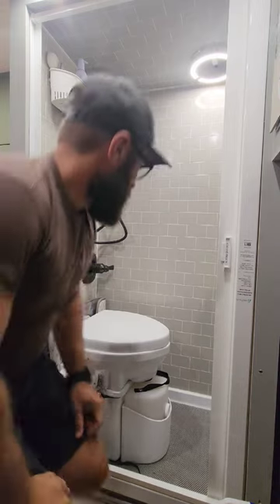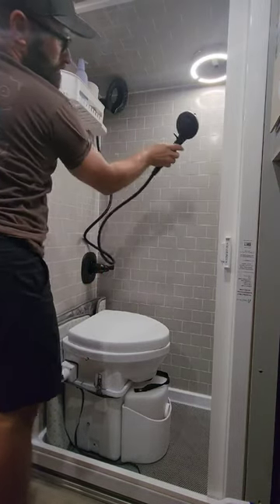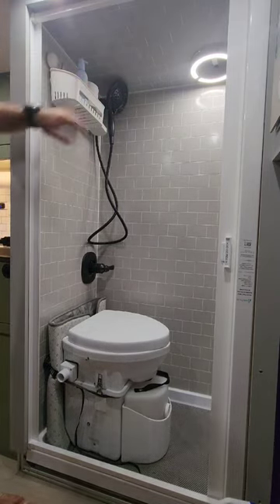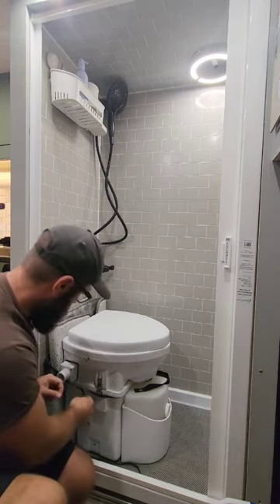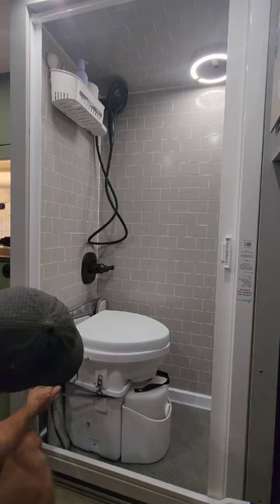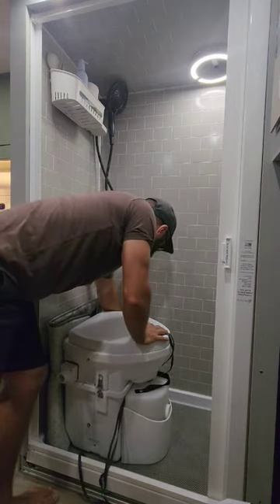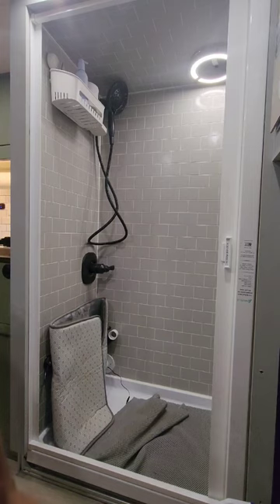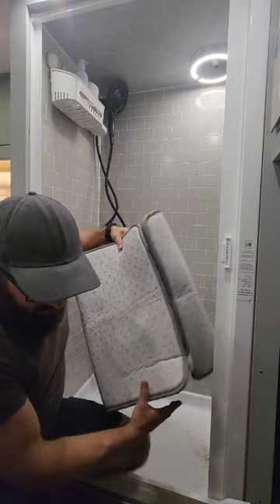Ambulance Camper Bathroom mini tour.